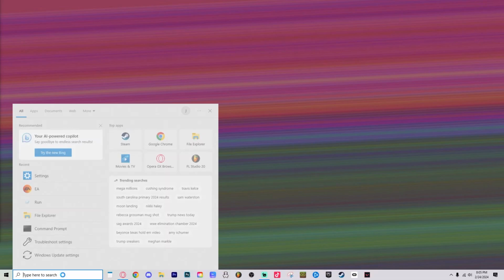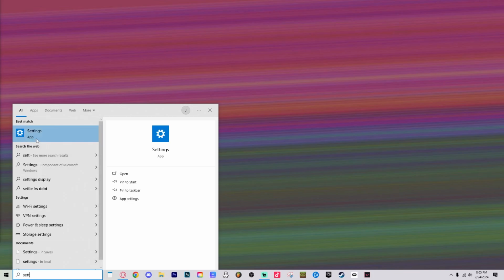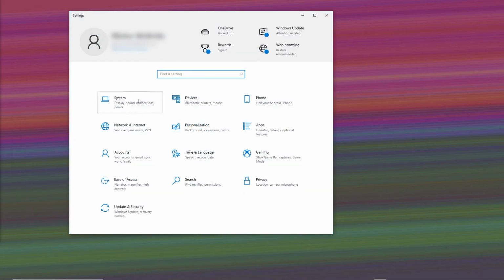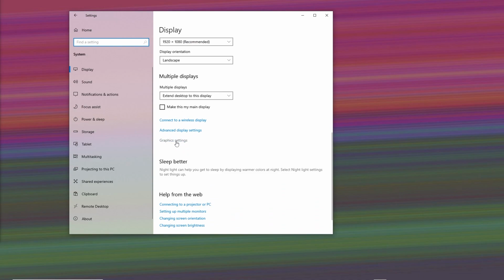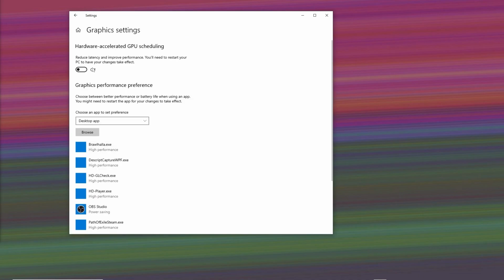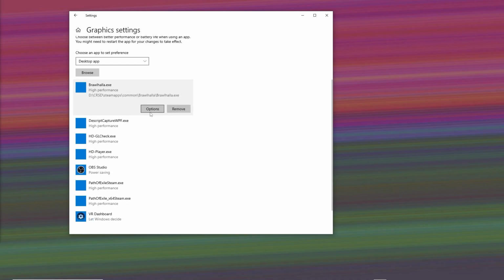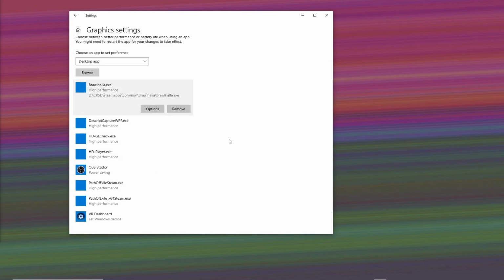How To Fix Game Not Using GPU Graphics Card in Windows 11/10 | Step By Step